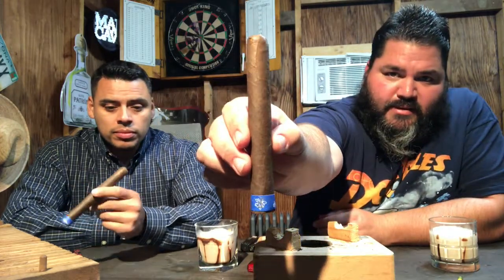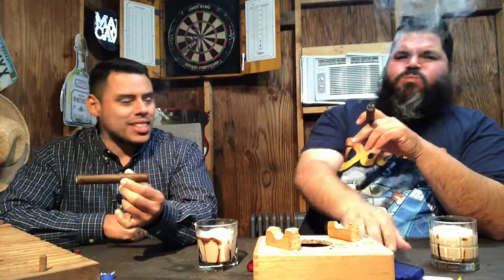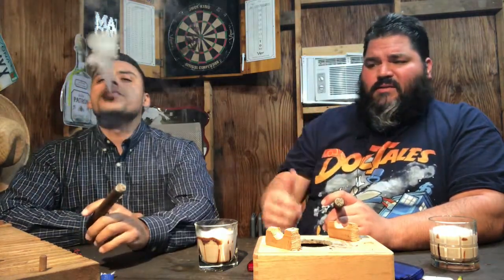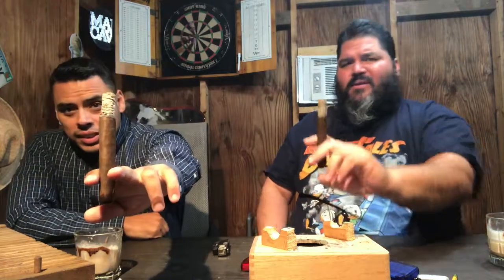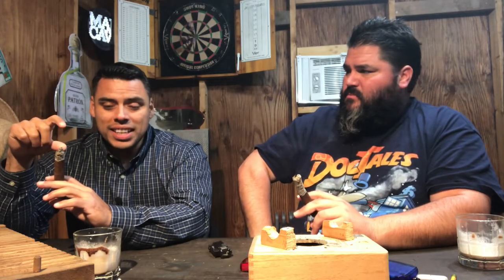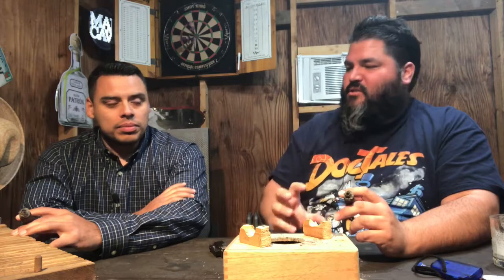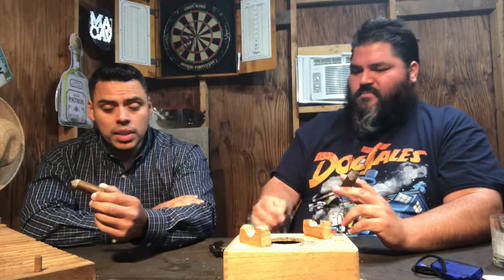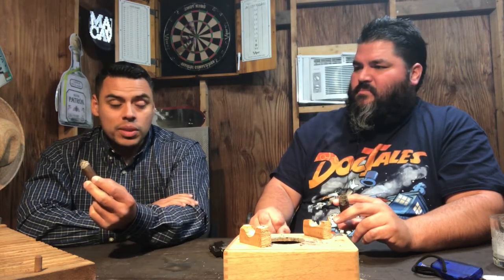Diesel Grind and a creamy cocktail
We pair a creamy concoction with a spicy Diesel Grind